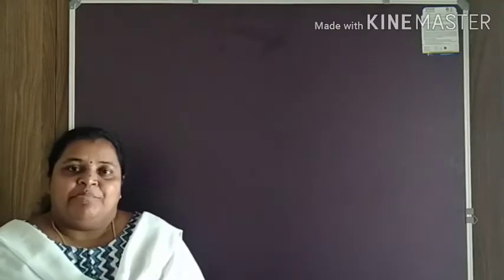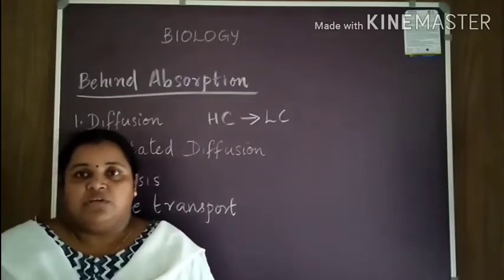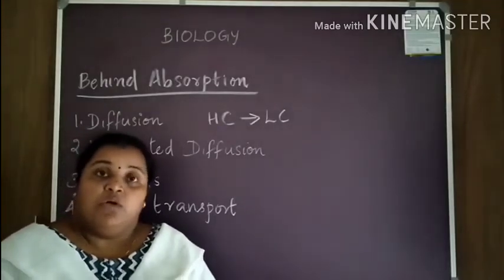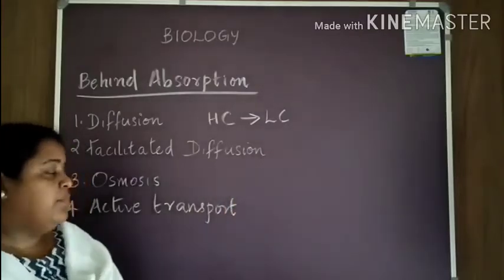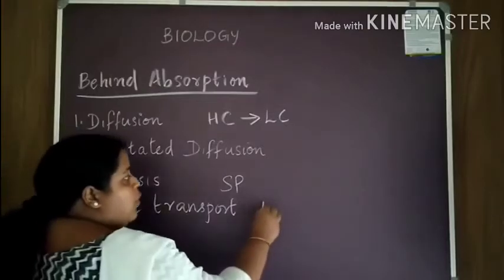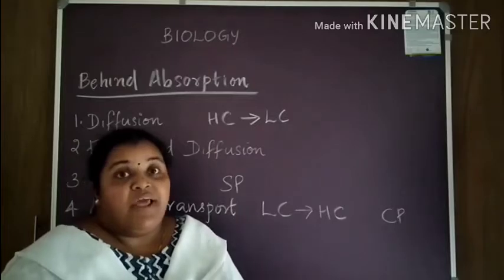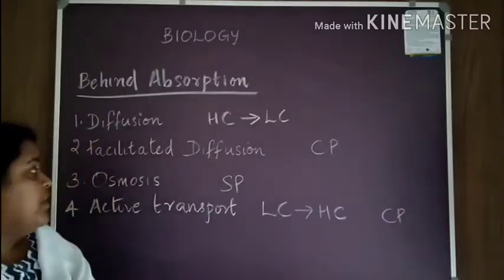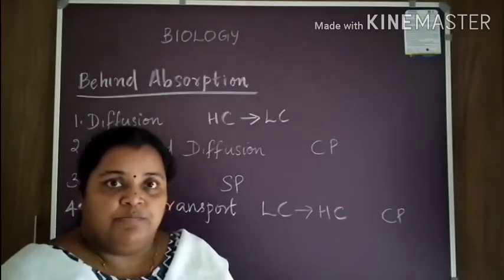Standard 9 Biology Chapter 2 - 6 ( English medium)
Behind Absorption